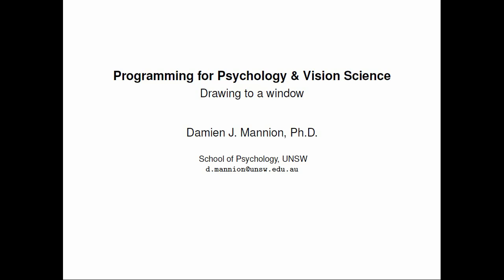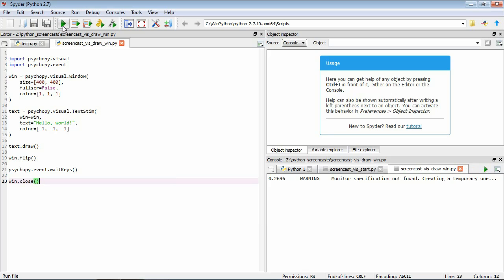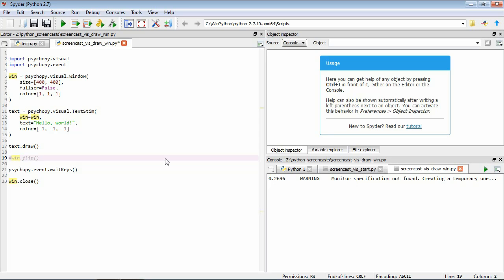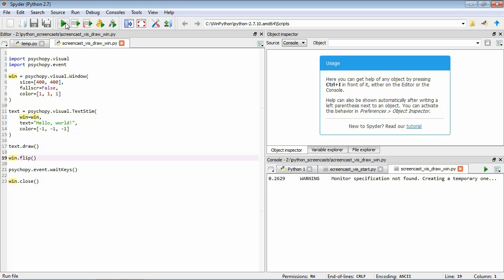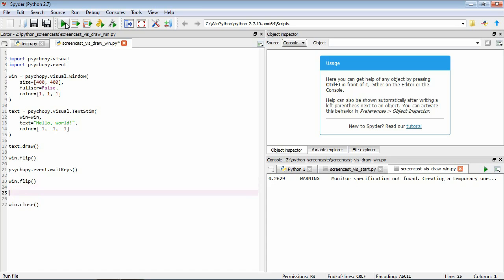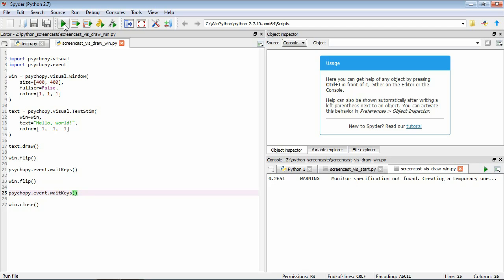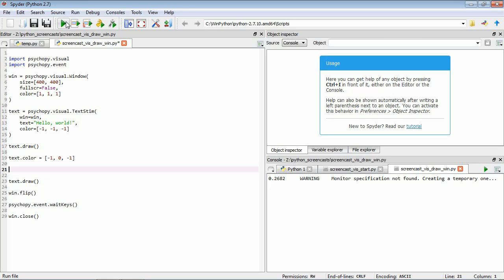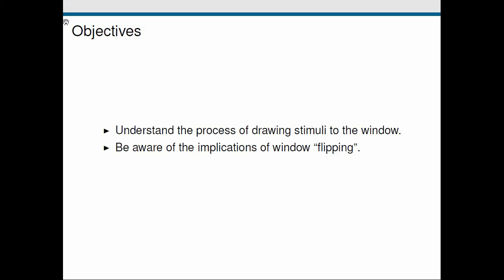Programming for Psychology & Vision Science - Drawing to a window